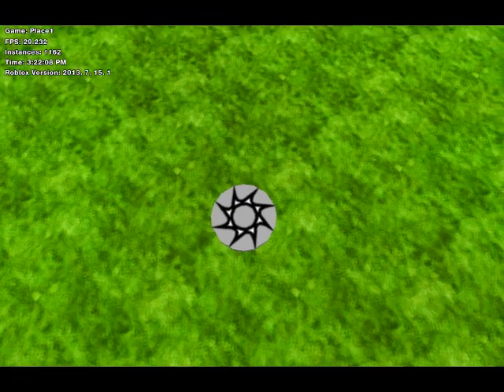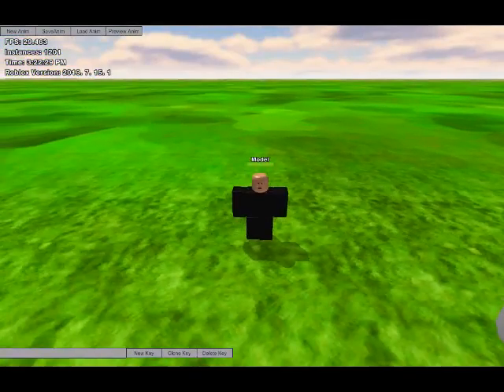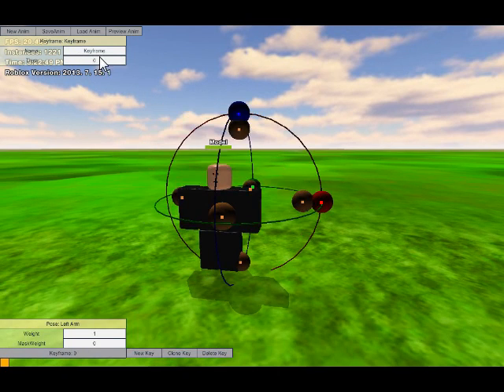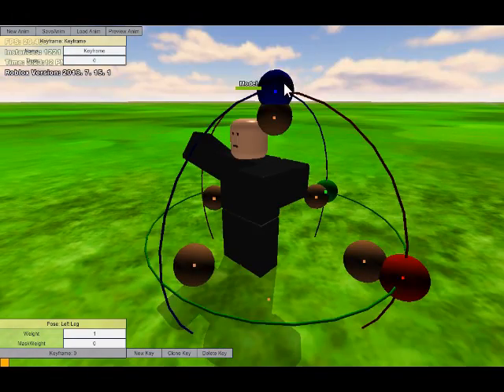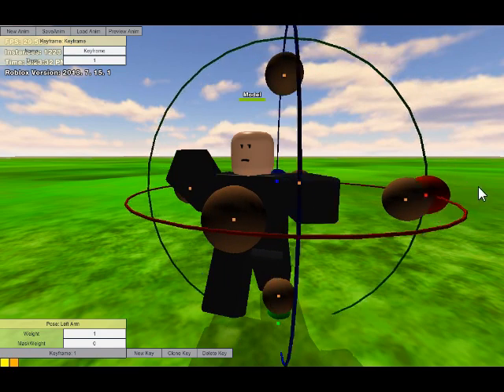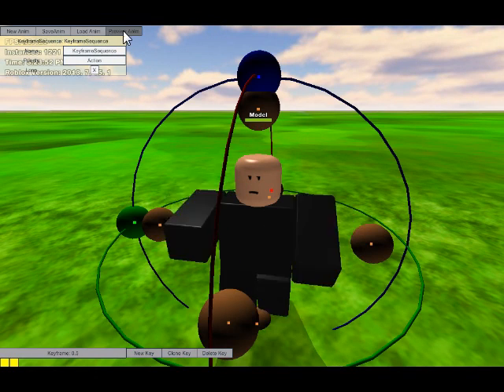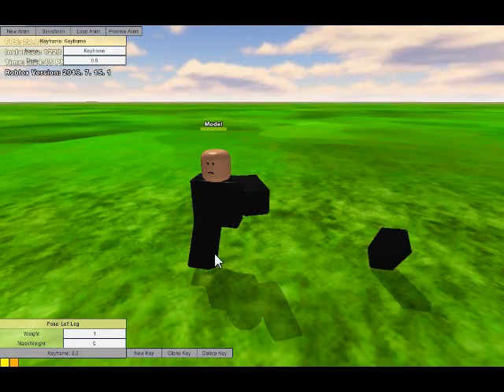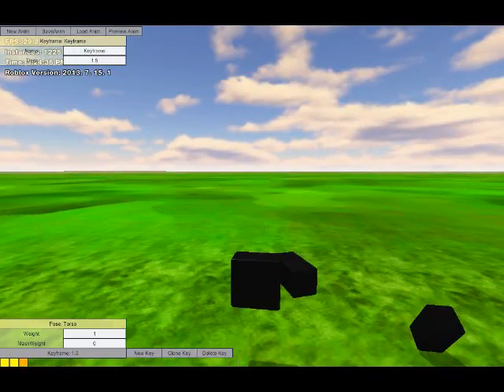Animatron Plugin (Alpha Build) How to use.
Justs a heads up, this video is unedited and I meant to record my entire desktop, but it only recorded the game. Sorry!

In this video, I attempt to explain how to use my Work in progress animation plugin.

Good luck!